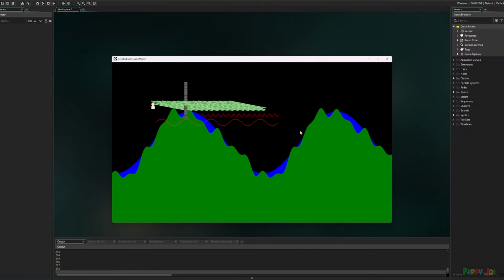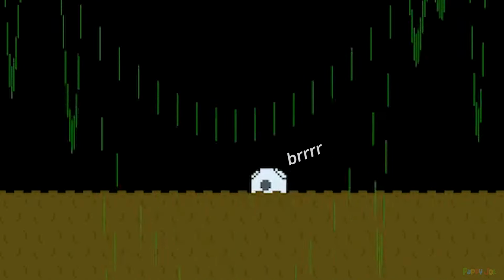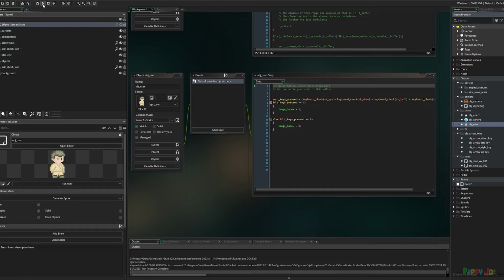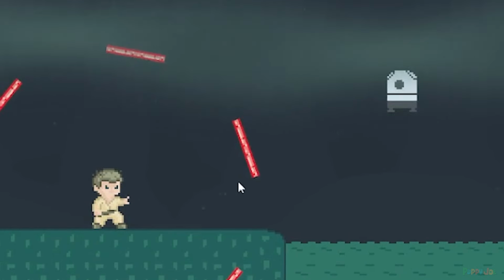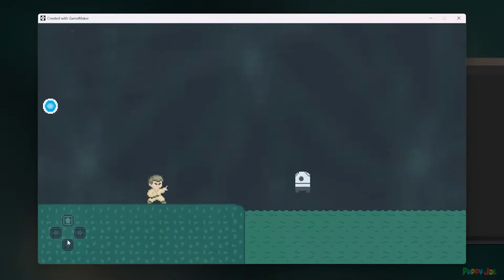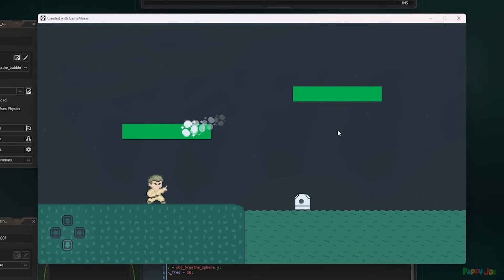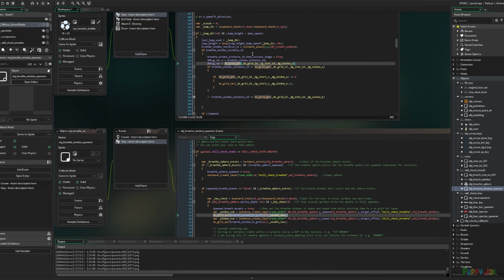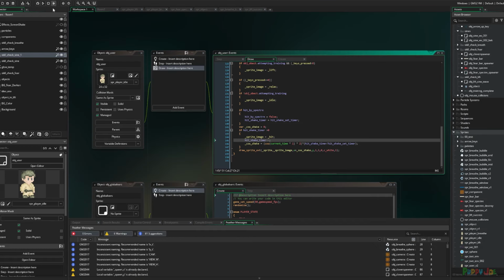How to use the Force | Indie DevLog | Video Game Concept and Pixel Art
How can we use the force in GameMaker Studios 2?

For May the Fourth, I wanted to build a quick concept indie game where the player goes through a series of non-physical obstacles to connect and use the force!

In my mind it is similar to what Luke Skywalker might have gone through when they were training to use the force in Dagobah with Yoda.

Although it is no longer May 4th, I was able to finish my game and post it on time.. the video is what took a few extra weeks :D

The game is completely playable on itch.io (link above). Have fun watching and playing, please leave feedback and suggestions for changes, bugs, or new ideas!

// Music Used in Game:
Using Music from Streambeats:
Songs:
Arcade: Night Rain
Arcade: Wolfsbane
Arcade: Feels Like Winning

// Lospec Color Palette:
[Coming Soon]

// Bookmarks:
0:00 Starting with Unreal
1:53 Phase 1: The Lift
7:16 Colors Don't Make Sense
9:36 Our Little Guy!
11:52 Phase 2: The Fear
15:06 Spawning Spectres
18:13 Phase 3: The Breathe
20:24 Motion Trails, an Old Friend
22:30 Goal Posts
25:15 Instance IDs and Breathing
30:28 Improving the Spectres
34:18 Done and Playable!